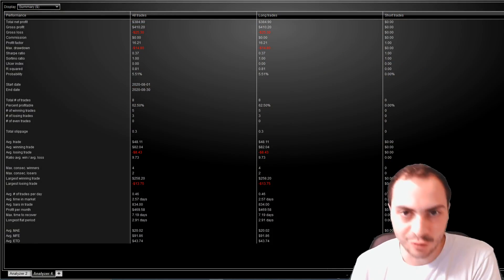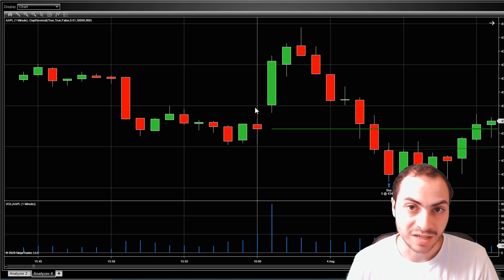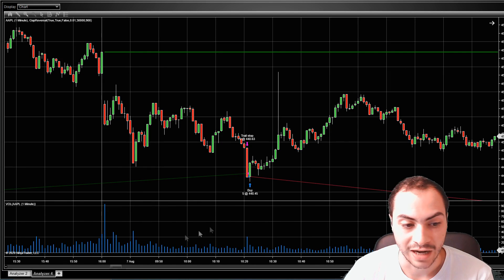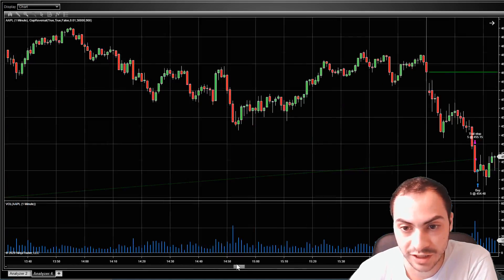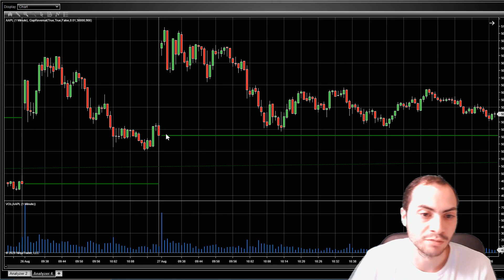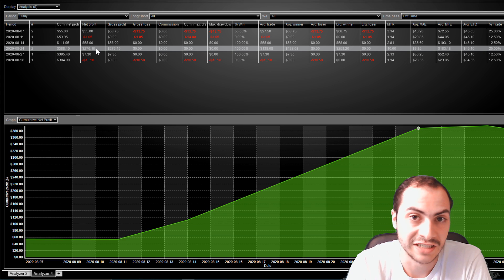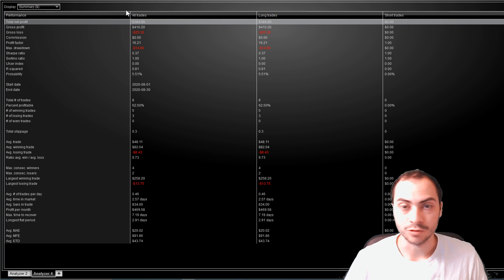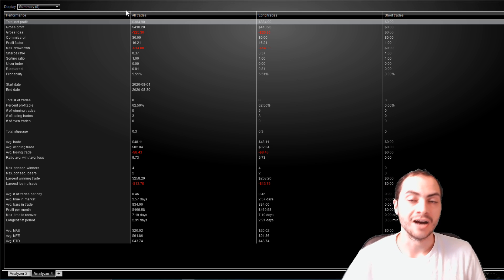My TD Ameritrade Trading Bot Profits August 2020